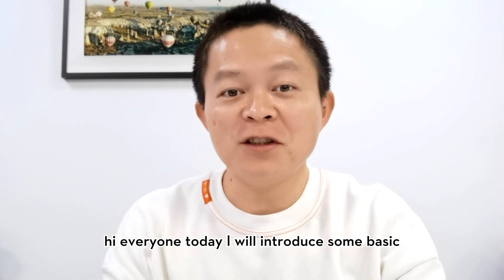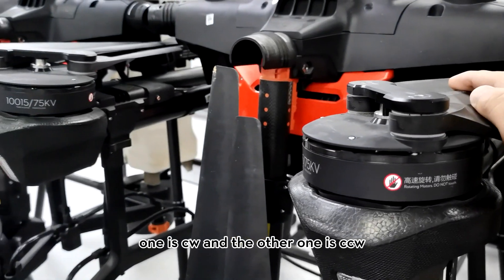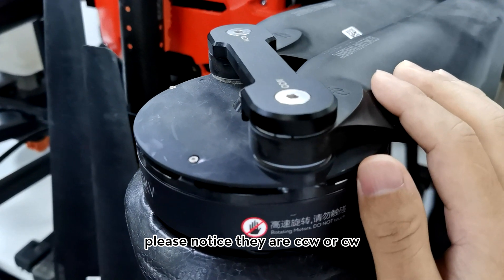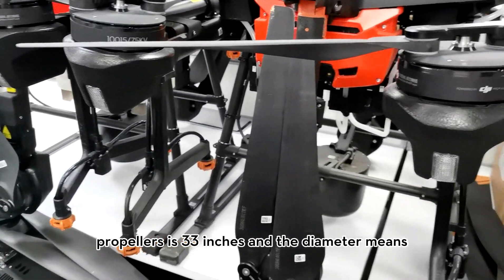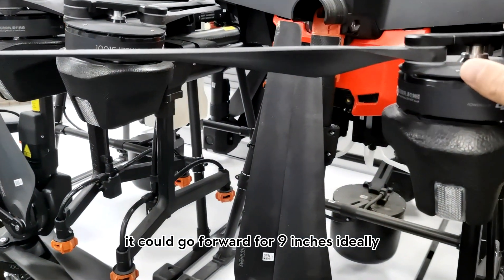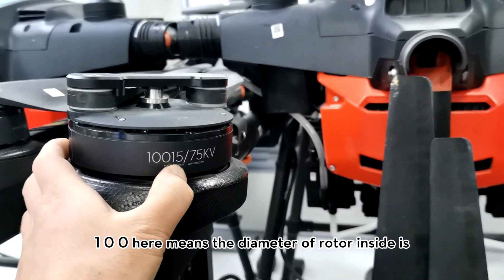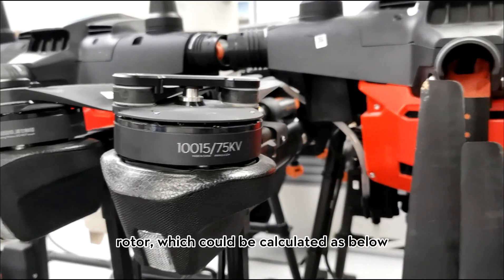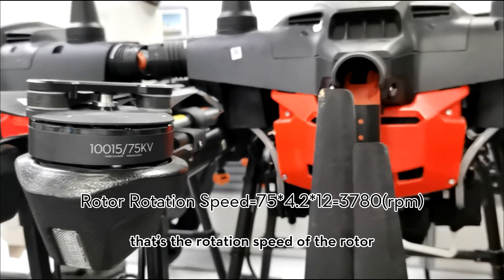Interesting but Important Details of Propellers and Motors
Today, let me share with you some interesting information of propellers and motors.